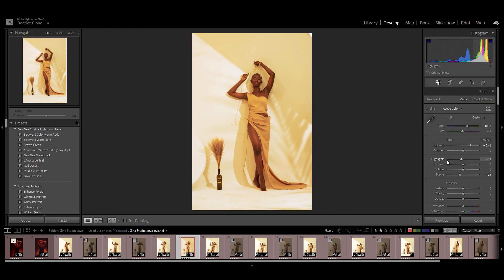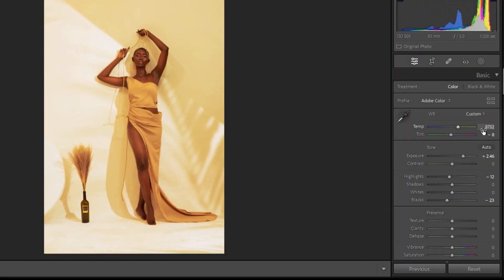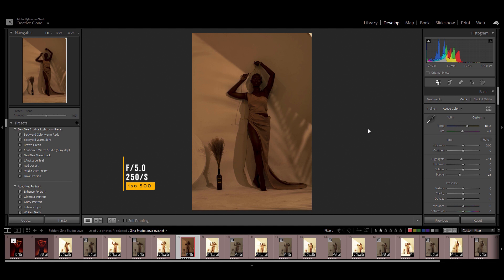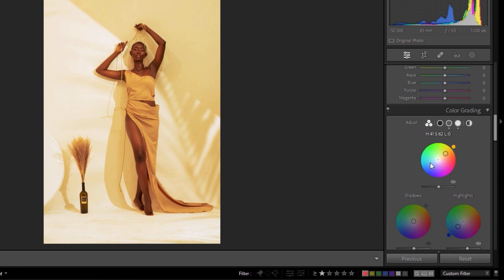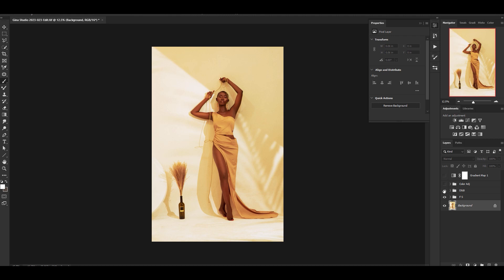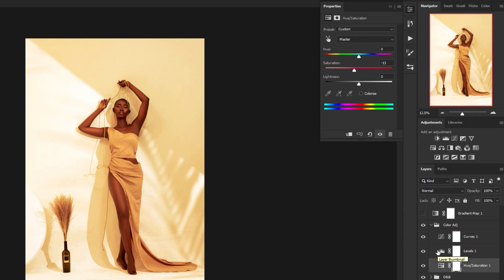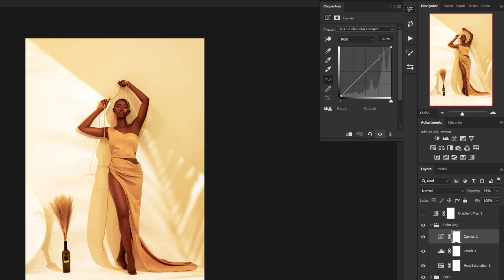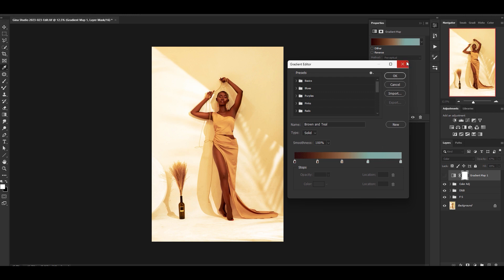The Process-Gina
Episode 3, The Process- Gina

with @ginaakala
Outfit by @avonsige_
Makeup: @wunderluxe.mua
The Progrees video dropping soon